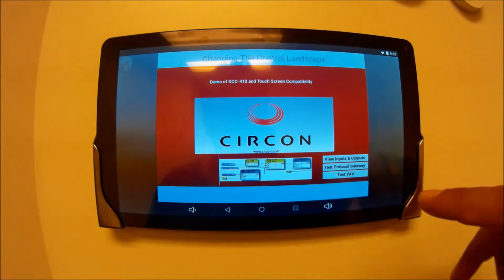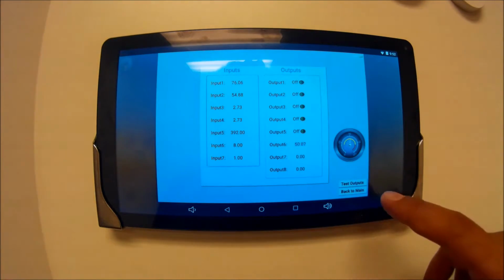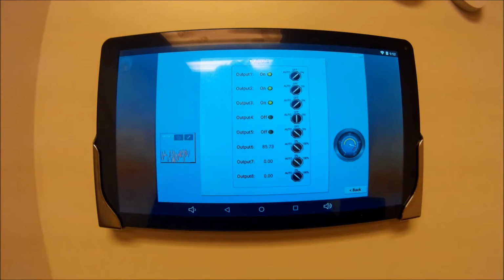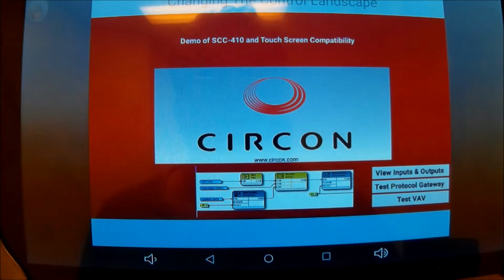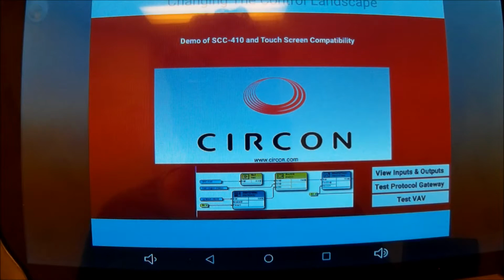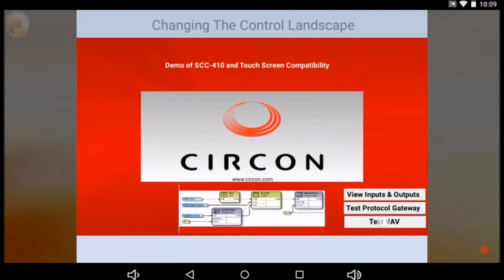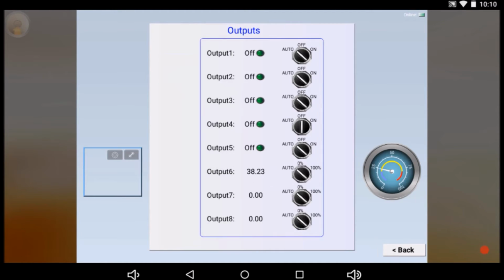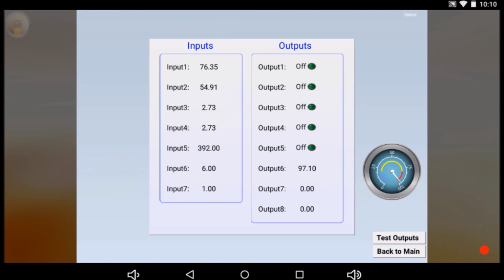Android or iPad Touch Screen Control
Quick video to show how you can use standard tablets in the market in conjunction with SCC-410 BAS controller and Circon mobile terminal (cMT) to provide a very cost effective user interface for your BACnet, LON, or Modbus systems. It highlights power and flexibility built into the 400 series controllers.